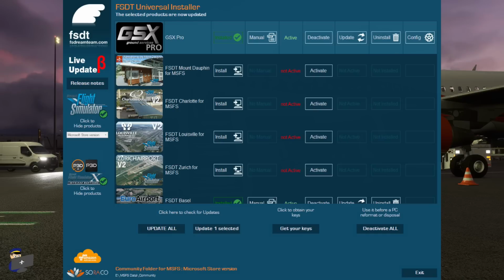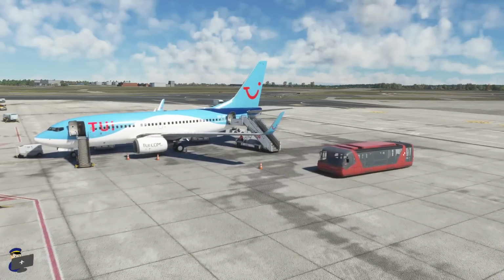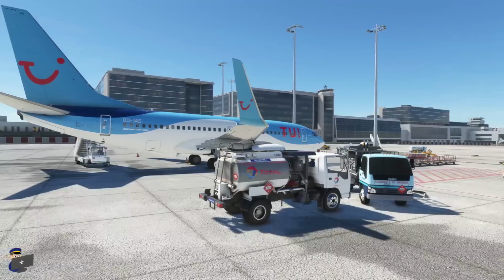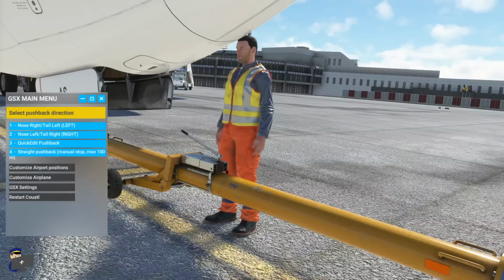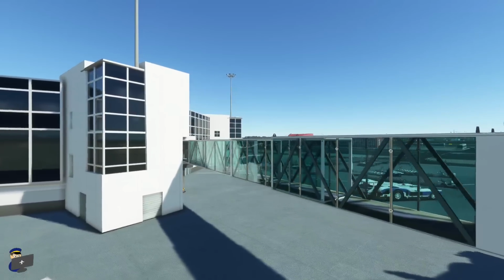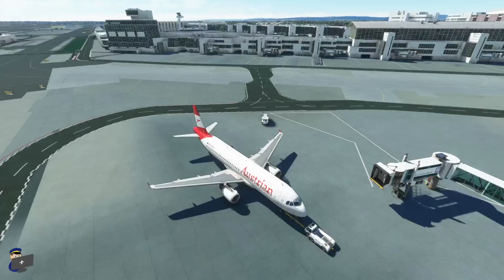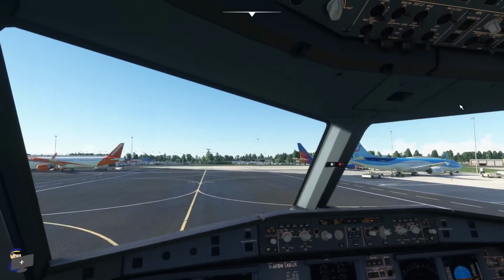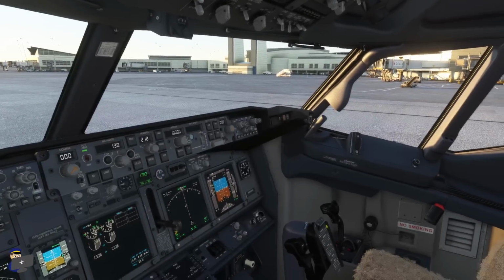MSFS | GSX for Microsoft Flight Simulator | FIRST LOOK REVIEW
GSX for MSFS is out! This video offers a bit of everything - an introduction to what GSX offers, a basic tutorial on how you use its most important features and my thoughts on how good it is based on my experiences so far. I look at how it interacts with the PMDG 737-700, the Fenix A320 and the Flybywire A32NX. I hope you find it useful.

For more in-depth coverage of some of the features that didn't make it into this video, make sure you join me on a stream or two, either here or on Twitch

00:00 - Introduction
02:08 - Pre-departure ground services
15:00 - Basic pushbacks
21:12 - Replacement jetways & jetway boarding
23:00 - Container loading
23:56 - Custom pushbacks (QuickEdit)
29:12 - Follow-me
33:47 - Arrival ground services (deboarding)
35:40 - VDGS (safedock) implementation
38:33 - My opinion & conclusion

SYSTEM SPECS
i7 8700k processor
32GB RAM
Thrustmaster TFRP T. Flight Rudder Pedals

FLIGHTSIM.COM
has been my go-to website for flight simulator news, features & reviews for over 20 years.